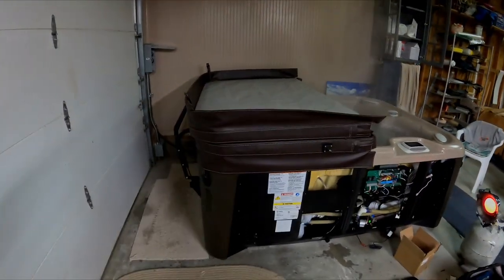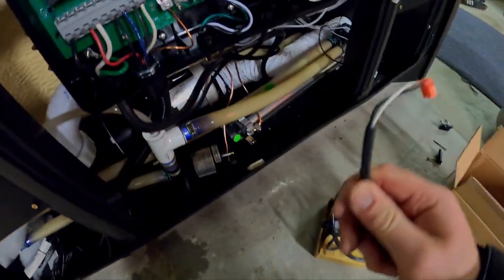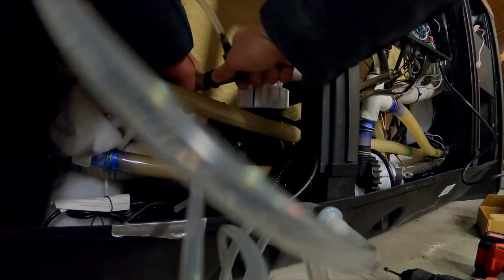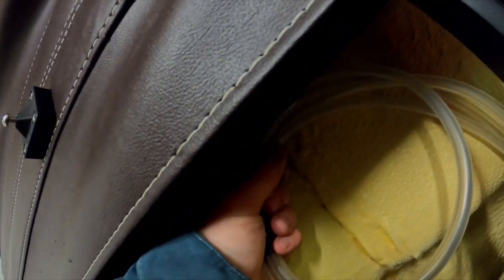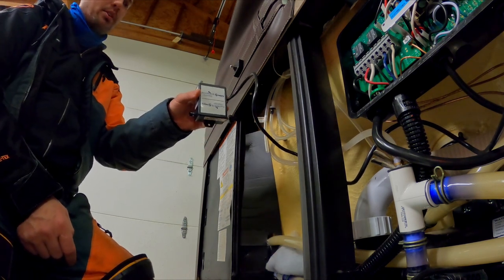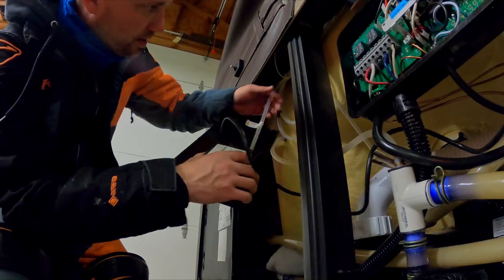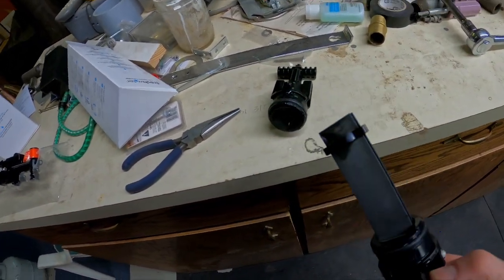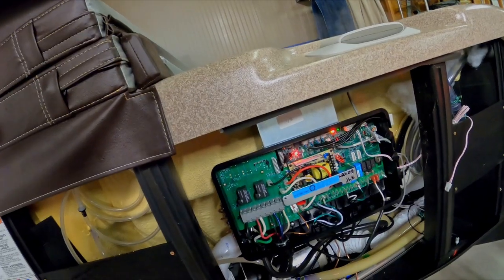Replacing Salt System with Ozone – HotSpring Jetsetter 2022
Pete shows how to remove a salt system and install an ozone system.

Pete is a professional. Only perform repairs that you are comfortable and competent in performing. Always be certain that power is turned off to electrical connections before servicing. Work at your own risk. Leisure Time Inc. and its employees are not responsible for the outcomes of work performed.

Leisure Time Inc. is a retailer of outdoor/indoor living products. We sell products that improve your health, heat your home, and make life a bit more luxurious. We opened our first store in Idaho Falls in the early 70’s and followed up with another location in Boise in ’93. Our two locations have similar product lines and, more importantly, great employees who embrace our “customer first” company philosophy.